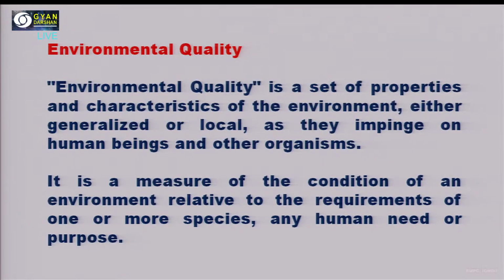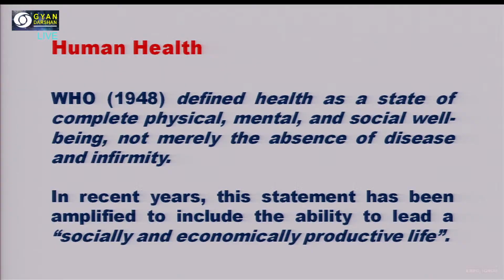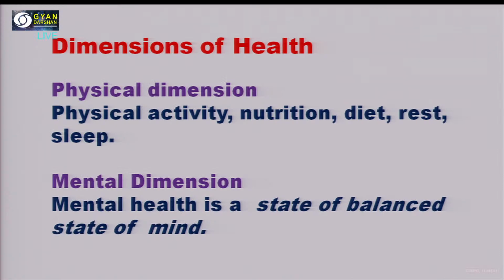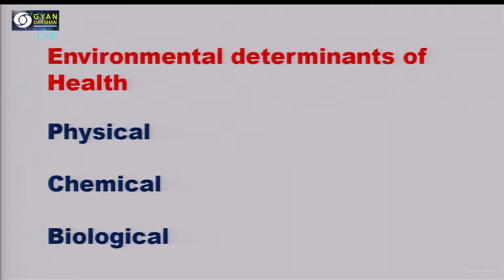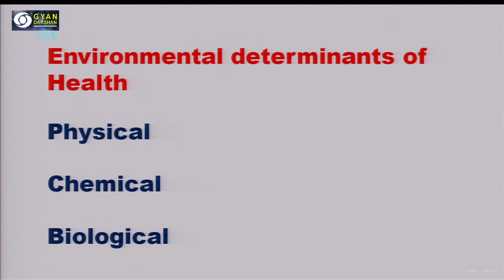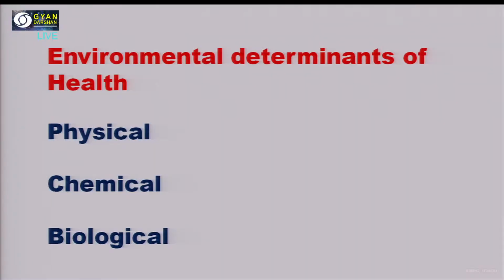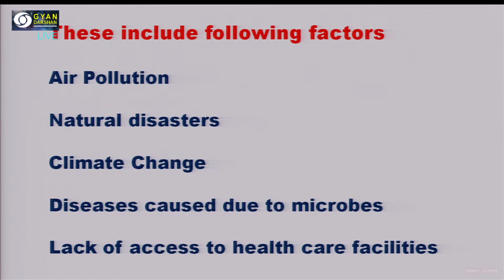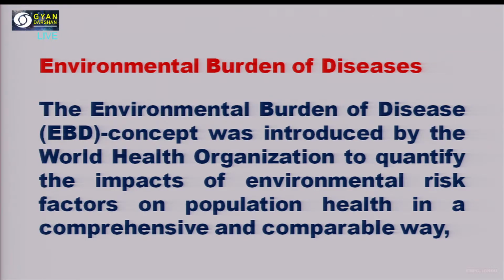TC LIVE: 25.04.2023(4:30 - 5:00 PM)